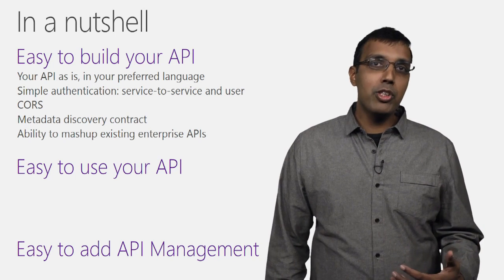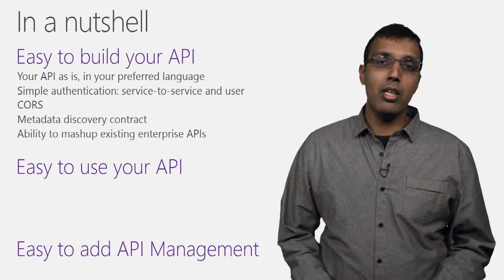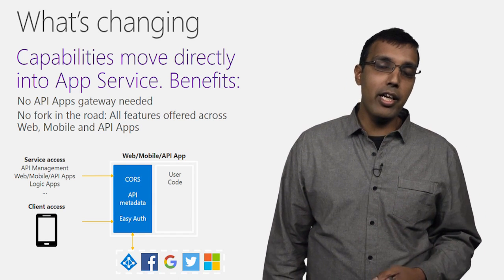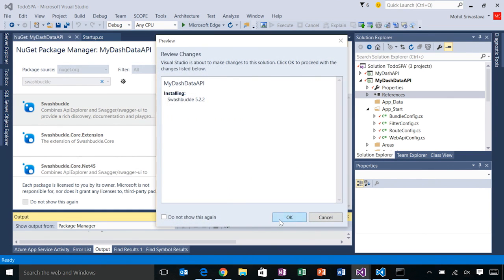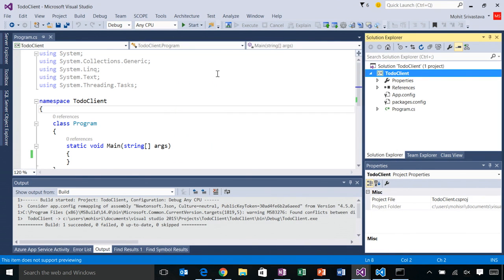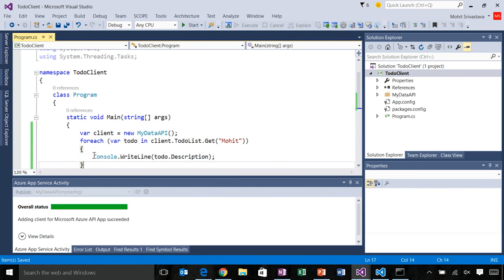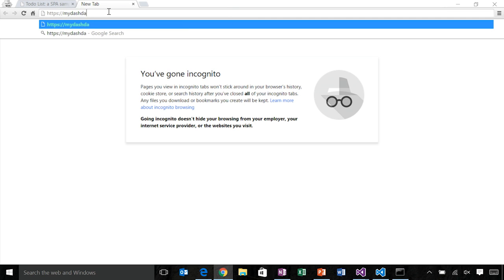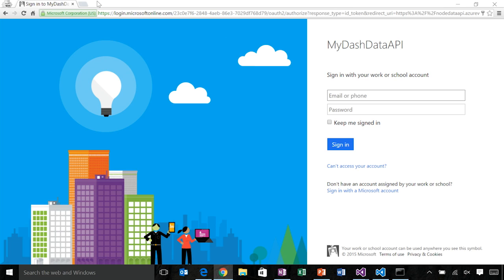Connect 2015 What's New in App Service API Apps